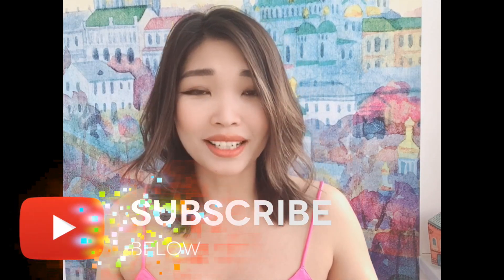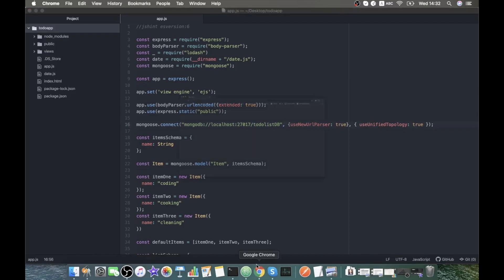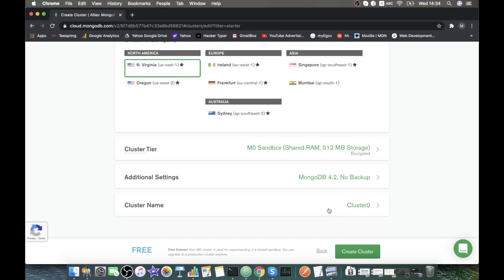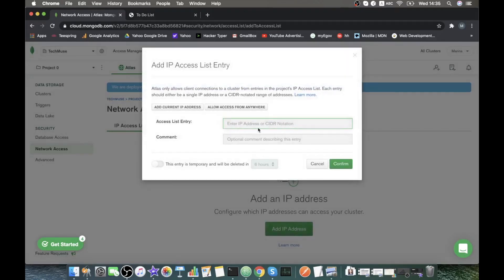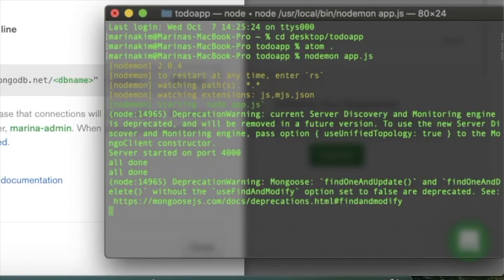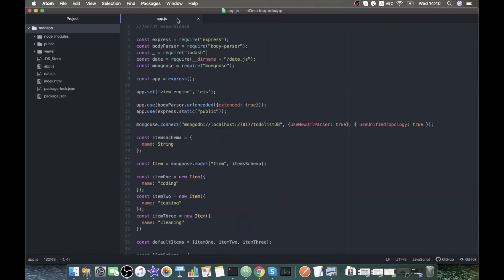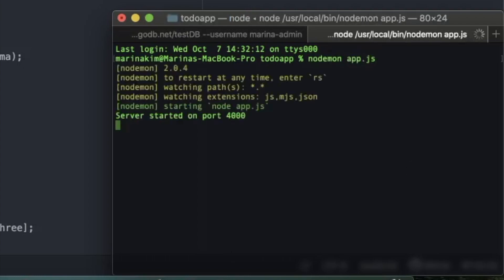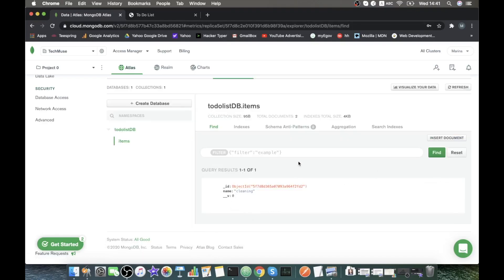HOW TO: Connect Your App To Cloud Database || MongoDB Atlas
In this video I show how to connect your app to cloud database using MongoDB Atlas database as a service platform! Here I am using an example of my To Do List application that is locally hosted on my laptop.

Equipment used:
- MacBook Pro 2019
- iPhone 6s Plus

 - iMovie
 - Keynote
 - Canva